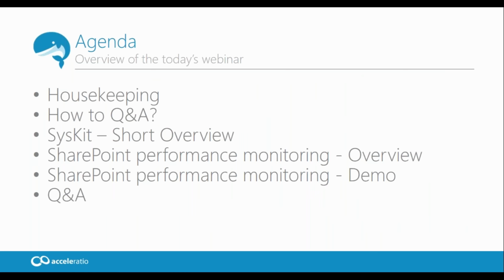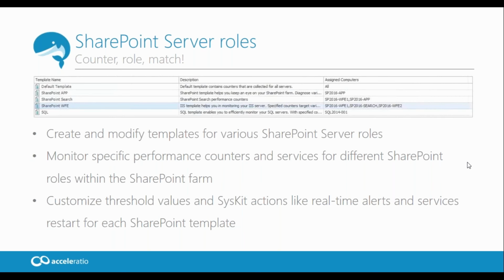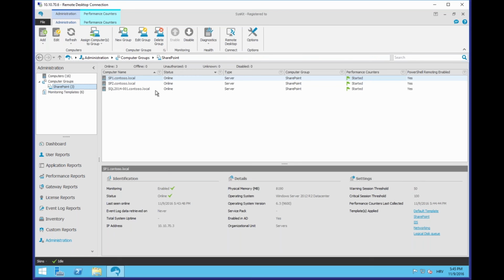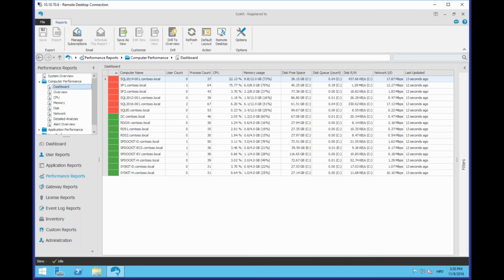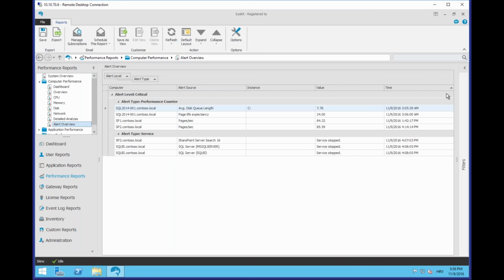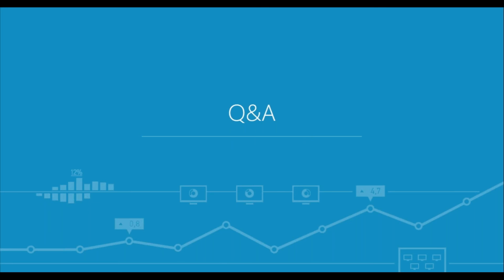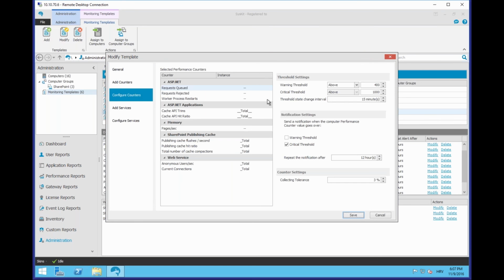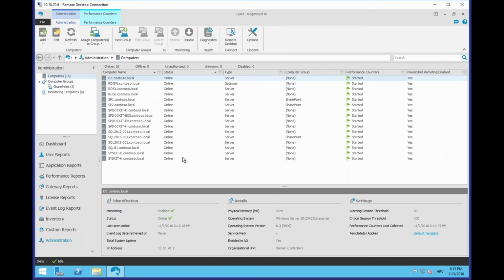SharePoint Performance Monitoring With SysKit [Webinar]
Learn about SharePoint performance and how to keep your SharePoint environment optimal for end users.